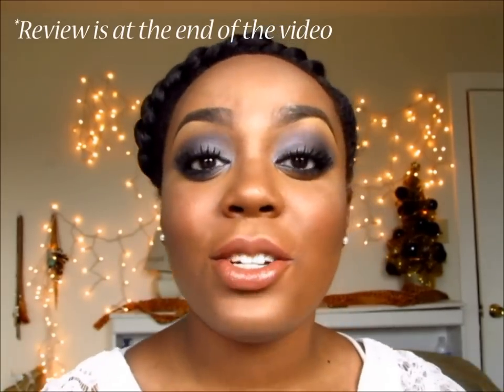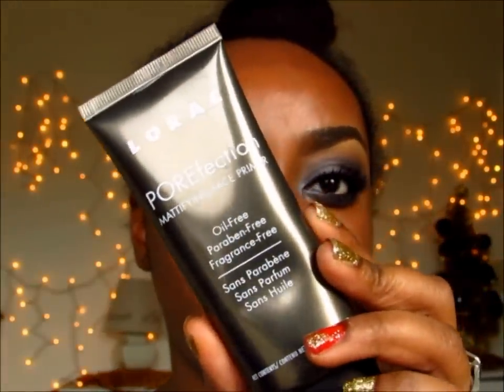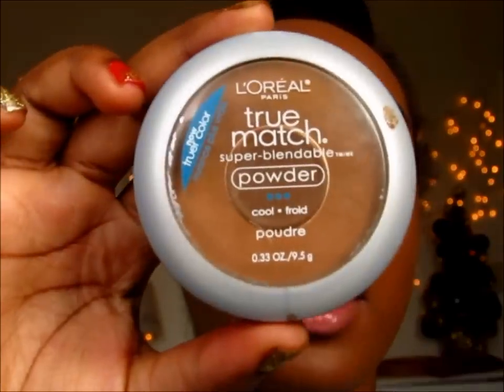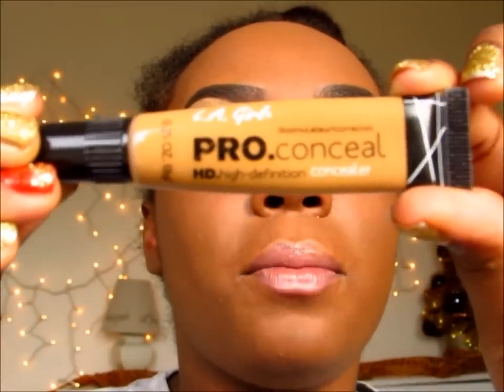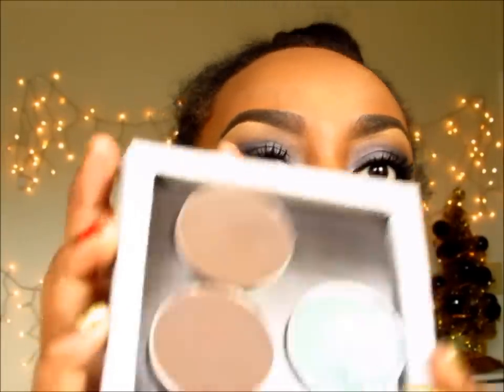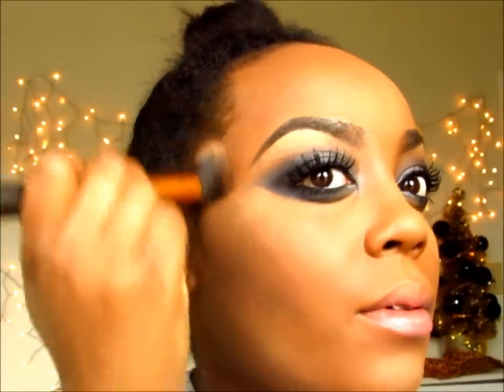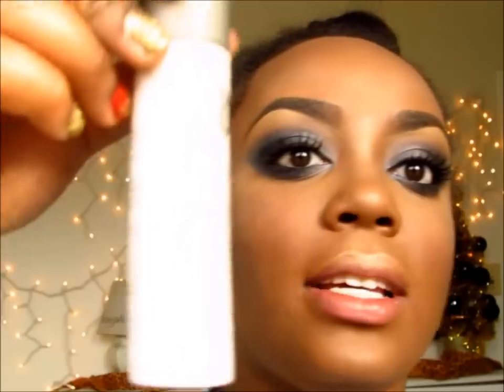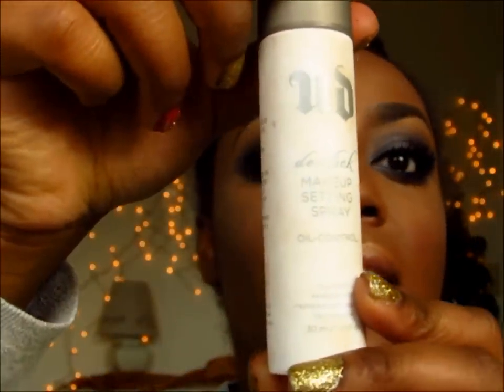CURRENT FOUNDATION ROUTINE| Mini Review on Kryolan TV Paint Stick!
Sooooo make sure you watch this video in HD!!
I've been obsessing over this kryolan foundation tv stick, so I decided to do a tutorial using and the products I've been LOVING!! Let me know how you all feel about videos like this! Love you all, xo

My shade is 11W